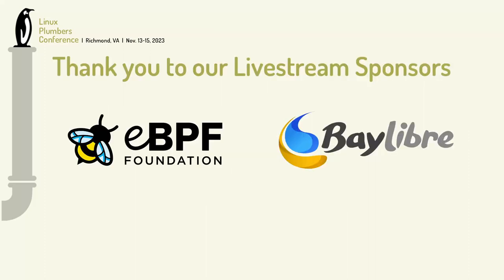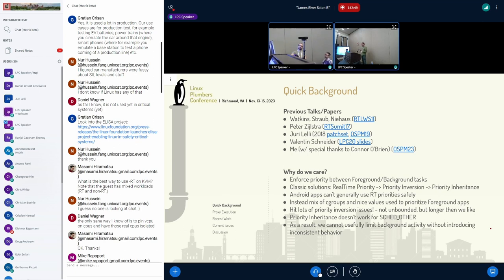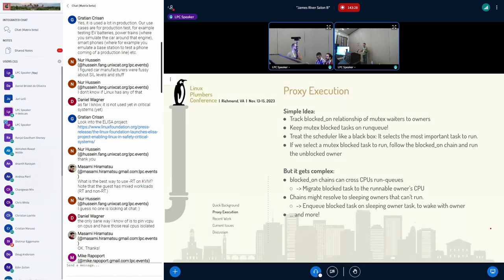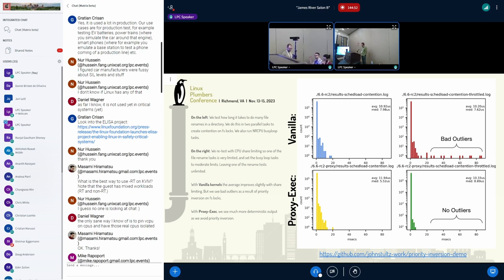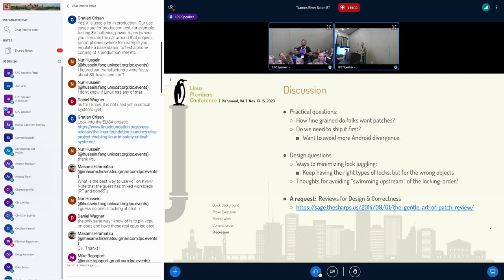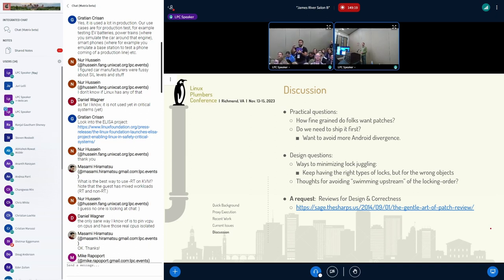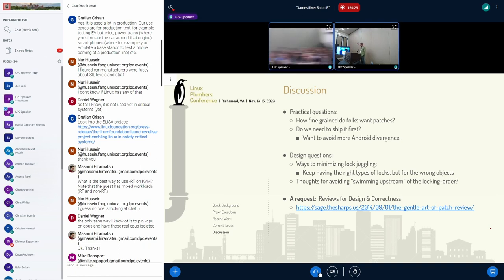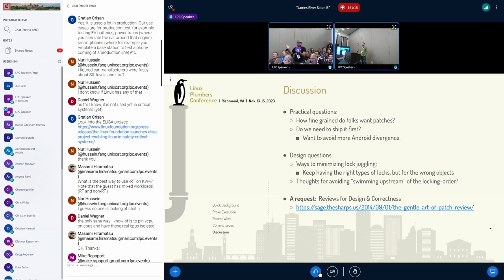How to reduce complexity in Proxy Execution - John Stultz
The proxy execution patch series continues to be worked on to stabilize and get it ready for validation for use in products.

But its complexity is high.

I want to have a discussion for ideas on how we might break things up into more fine grained patches to iteratively get upstream, without making it an epic effort (hello, PREEMPT_RT!), or overwhelming reviewers ("[PATCH 1/628] sched:...")

What initial half-steps might make sense? Is there value in proxy execution if we only boost locally (boost lockholder only if its on the same cpu as the selected blocked task), skipping migration initially?

I'll also outline whatever the current state of the patch series is as of Nov.